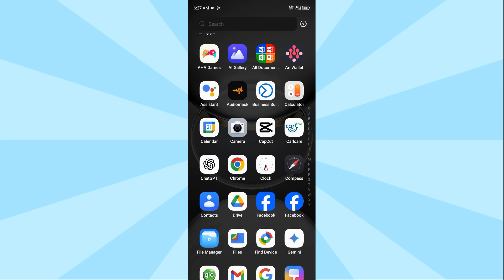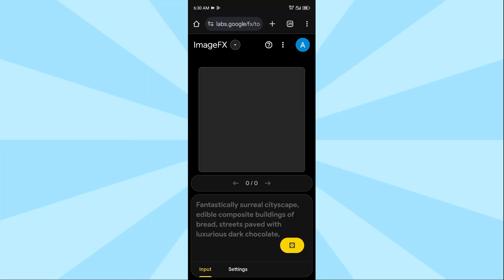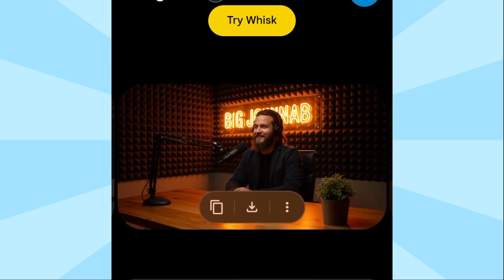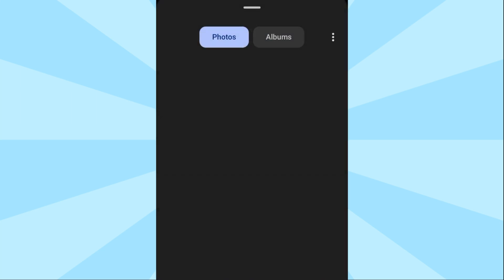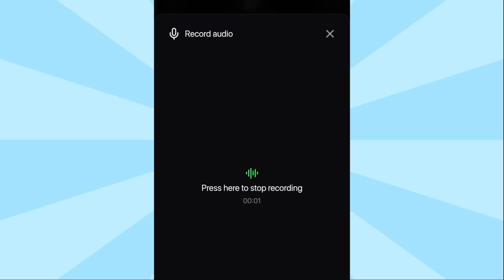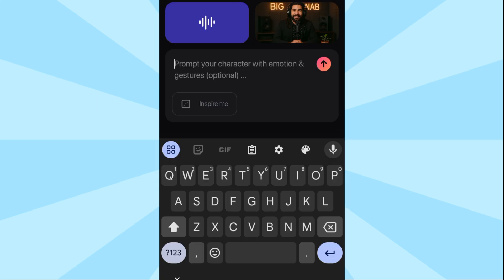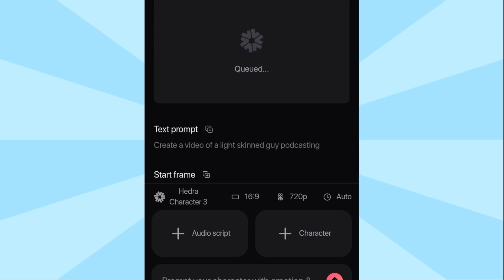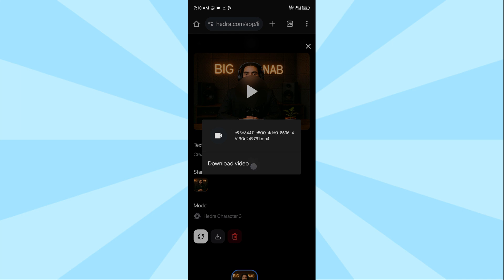How To Create Your Own Look Alike AI Talking Avatar For Free | Make A Realistic AI Talking Avatar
Create a FREE Talking AI Avatar Using ChatGPT + Hedra! (Step-by-Step Guide)

Want to make a realistic AI avatar that talks just like a human—for FREE? In this easy tutorial, I’ll show you how to generate a unique AI image using ChatGPT and bring it to life using Hedra, an amazing free tool that turns your image into a talking avatar with natural voice and lip-syncing.

Whether you're a content creator, educator, marketer, or just love exploring AI tools, this video will help you create your own talking AI face in just a few minutes—no design or editing skills needed!

✅ IN THIS VIDEO:

How to generate a custom AI face using ChatGPT

How to upload the image to Hedra and make it talk

Best tips for creating realistic voiceovers

How to download and use your AI avatar in videos

💡 USE CASES:

YouTube videos

Online courses

Business presentations

Storytelling and entertainment

More powerful AI tutorials are coming your way!